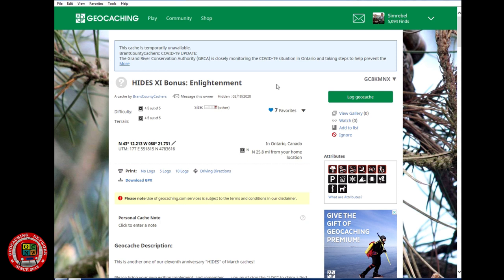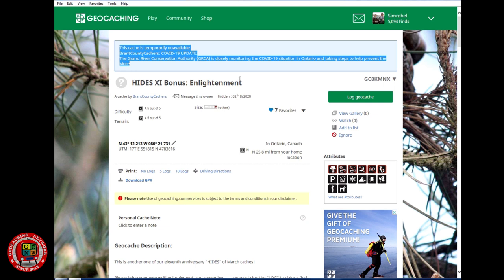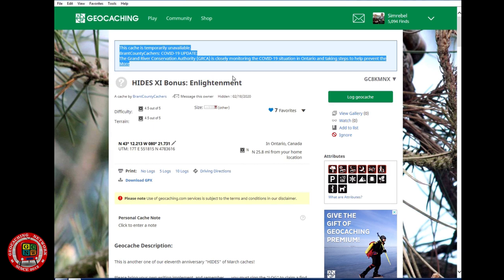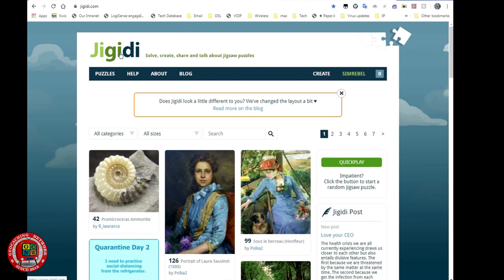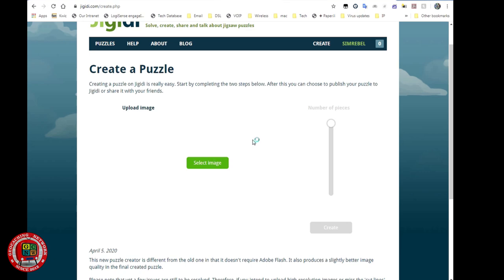April 2020 Geochallenge Solve a puzzle (Geocache)(GCNW) (S5E1)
On-line JigSaw puzzles  are all the rage around here for puzzle caches. Watch my technique  for putting one together.  and show you how easy  to create your own .

for putting out the Geochallenge's
For more info on Monthly Geochallenge check out the